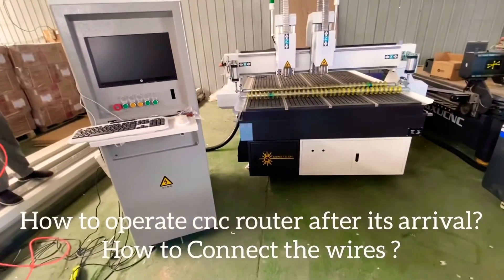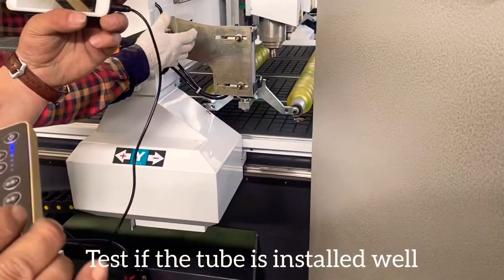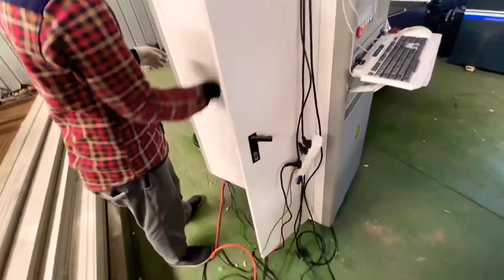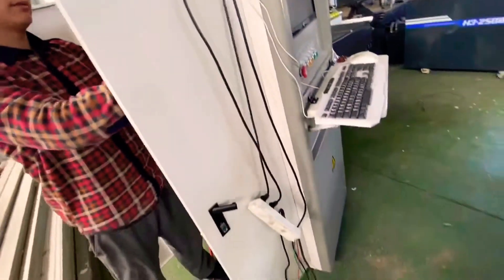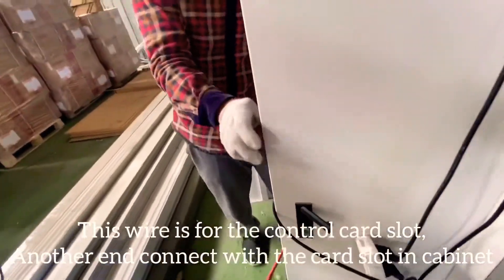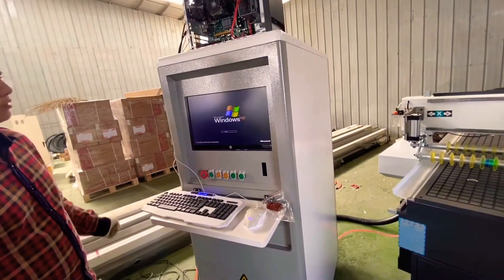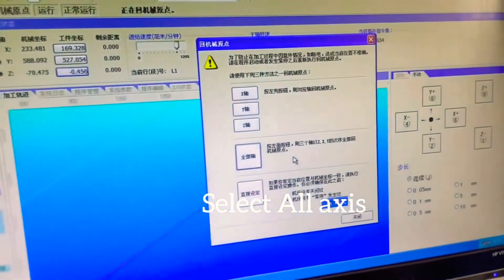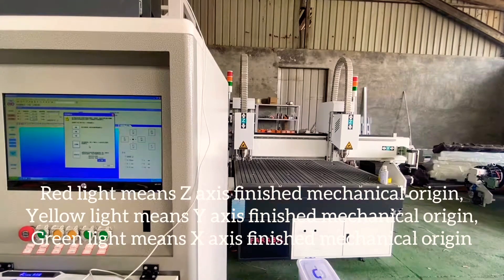How to operate cnc router with Nc studio controller ?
How to operate cnc router double heads with Nc studio controller